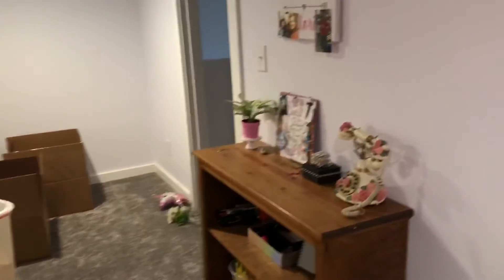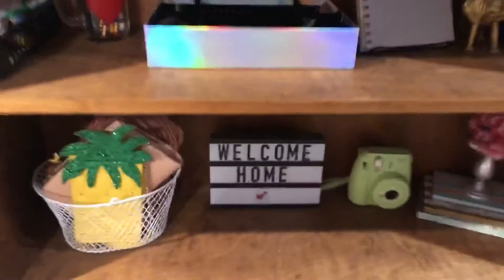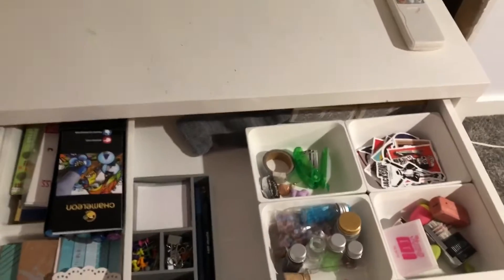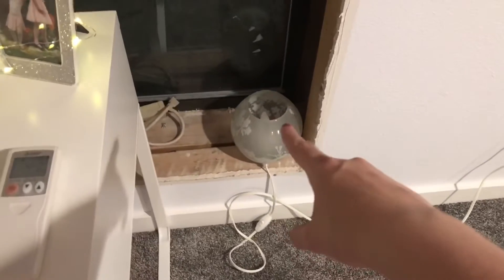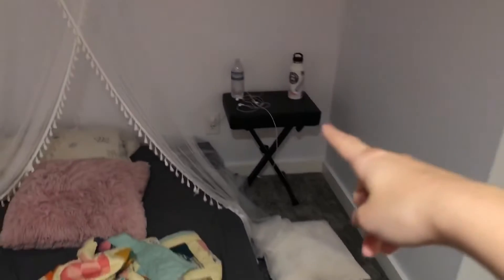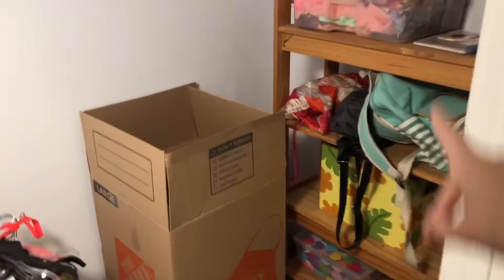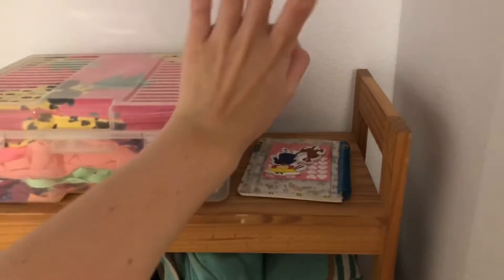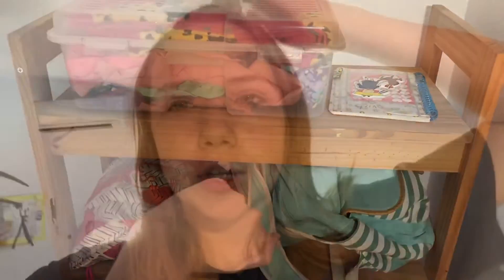Unpacking and Decorating my New Room!!!